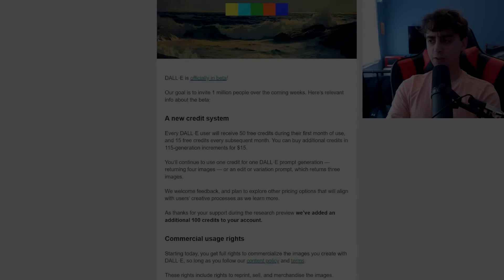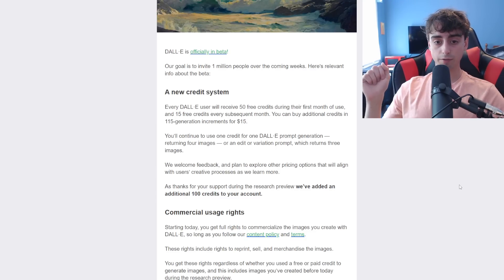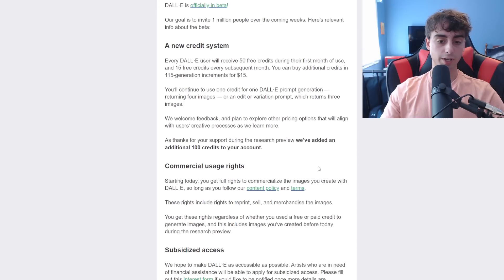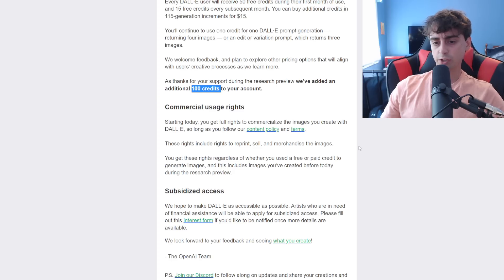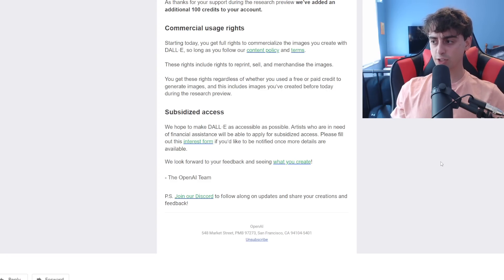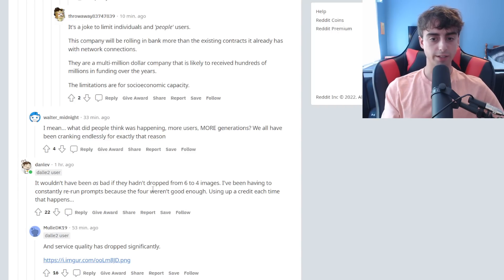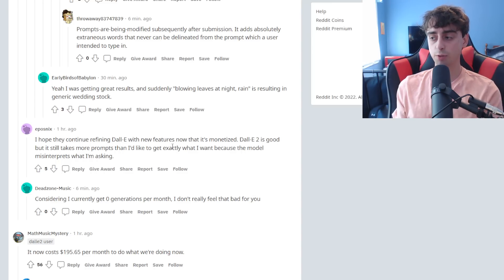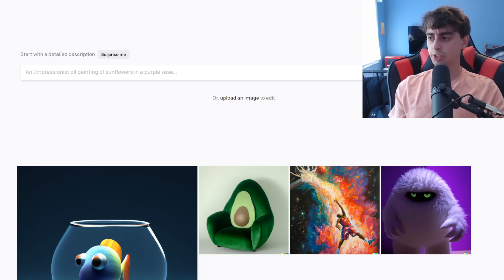DALL-E 2 ACCESS in BETA! Pay for Prompts, Commercial Use, ANGRY Pricing Reaction, 1 mil Users!